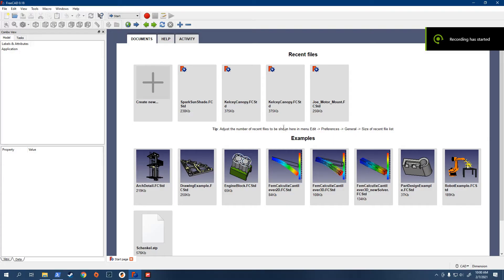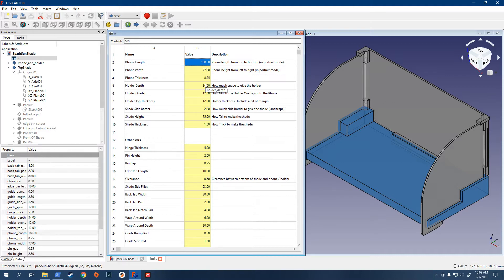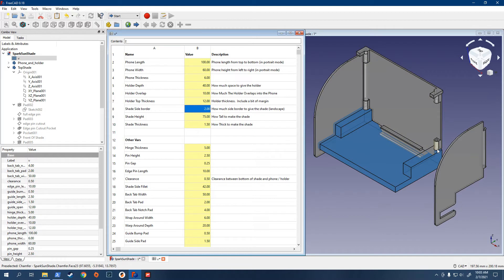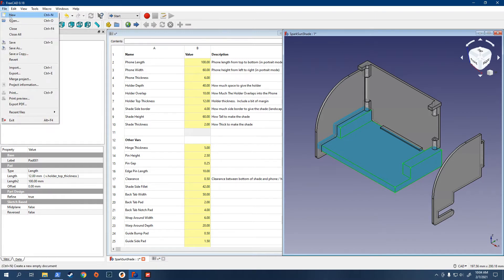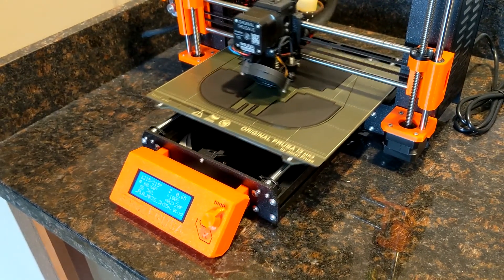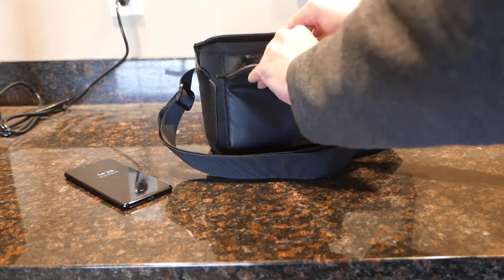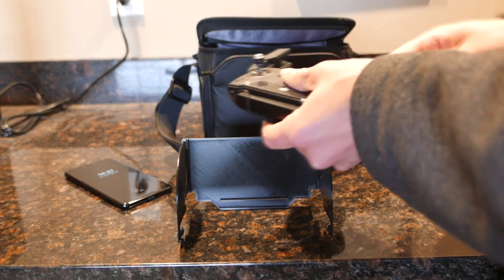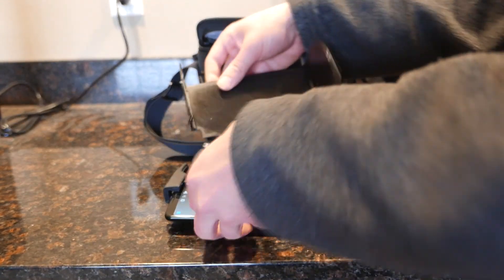DJI Controller Sun Shade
This video shows how to create a foldable sun shade for DJI controllers (Spark, Mavic, etc).  The video walks through how to resize the sun shade for different phones and gives a short demo of how it works.

The sunshade was designed using FreeCAD.  The video also gives a taste of parametric modeling using this software.